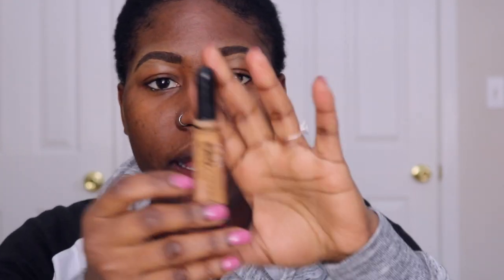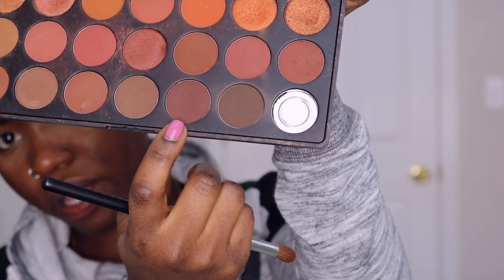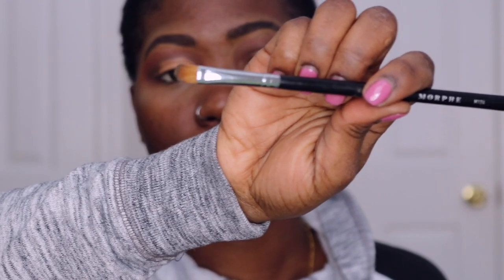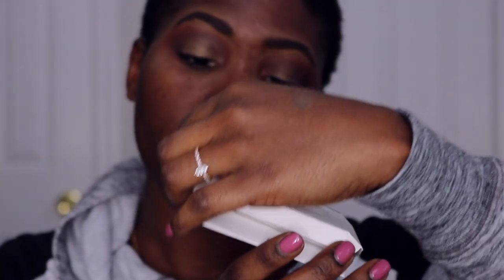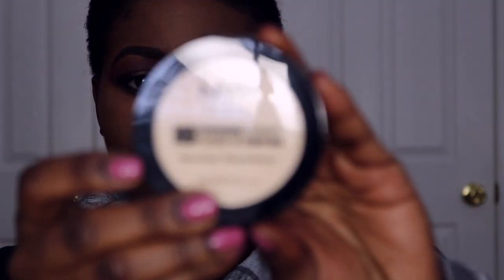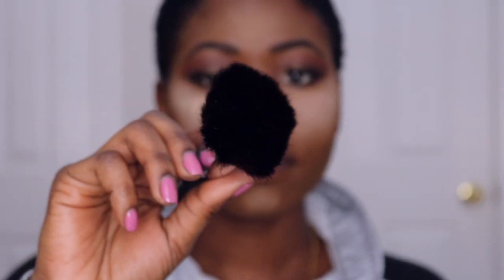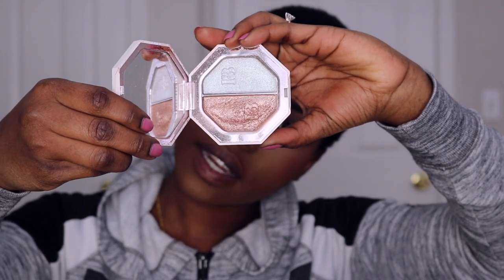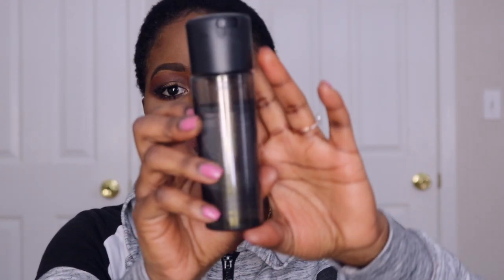SMOKEY BROWN EYESHADOW TUTORIAL | winter makeup routine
Smokey Eyeshadow is such a fall/winter go-to. These warm colors are perfect during this time of the year! Definitely easier to blend for beginners compared to black shadows.

EYES
Morphe Eyeshadow Palette:

LIPS
Color Pop Liquid Lipstick- Take A Pixie:
NYX Pencil: Similar shade – Suede Matte Lipliner in the shade Shanghai

All brushes used are from Morphe.

Unknown Reality- Dvine